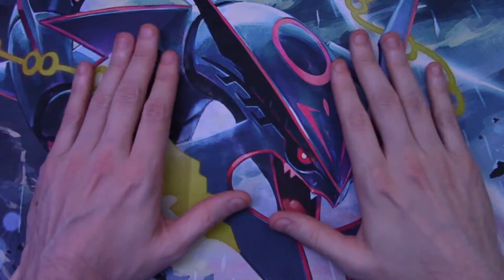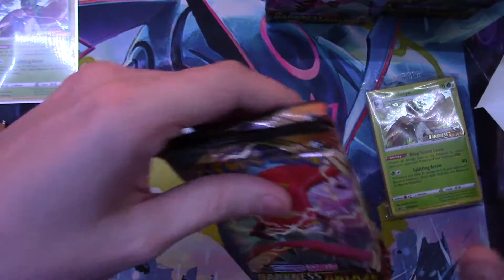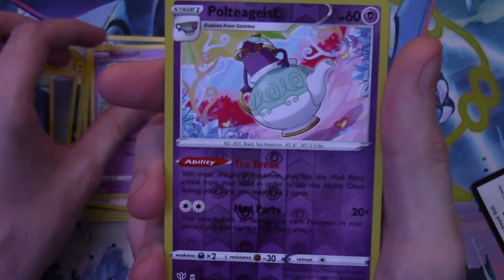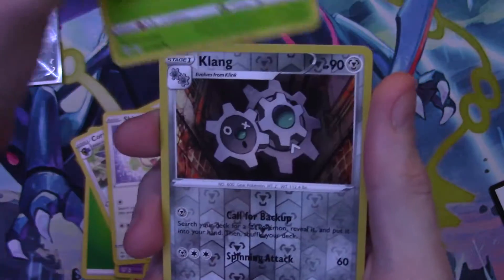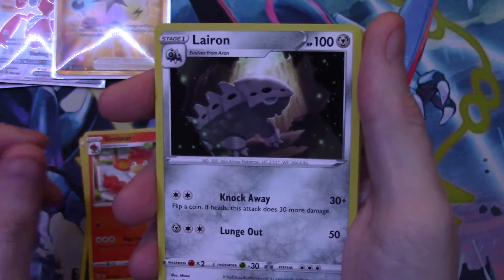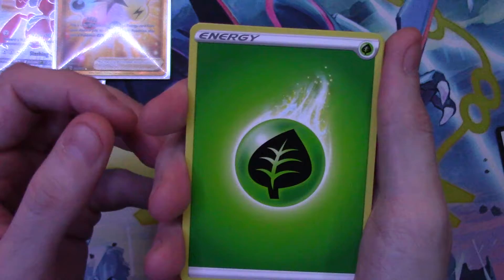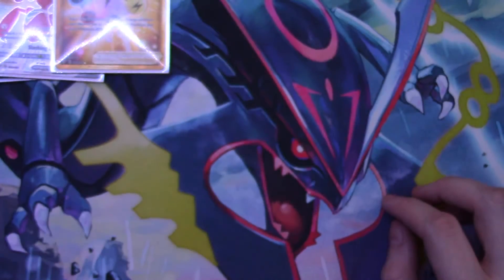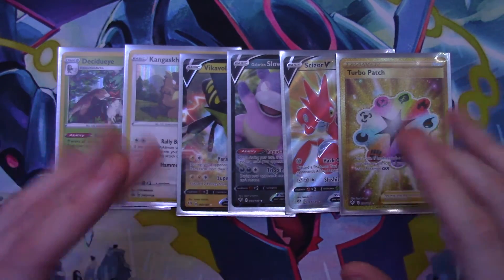Pokémon Darkness Ablaze Build & Battle Decks! Hunting for Sword & Shield Promo Cards!!!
Tins and Bins.
How's it going YouTuber's and thanks for clicking on my video!
In todays video we are still hunting for more promo cards by unboxing four Build & Battle Darkness Ablaze Decks!